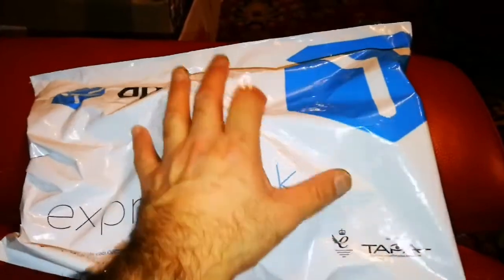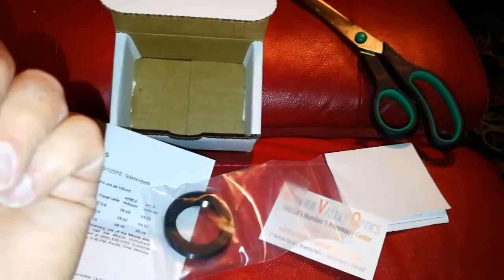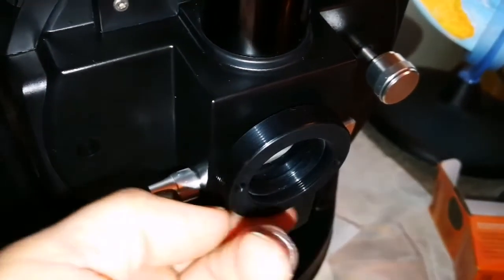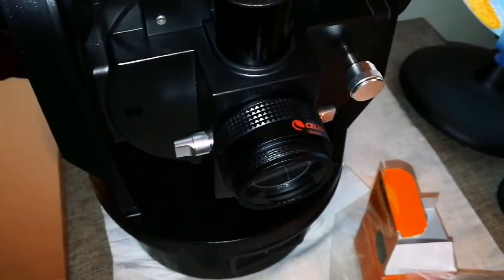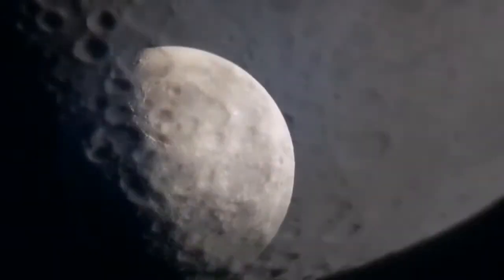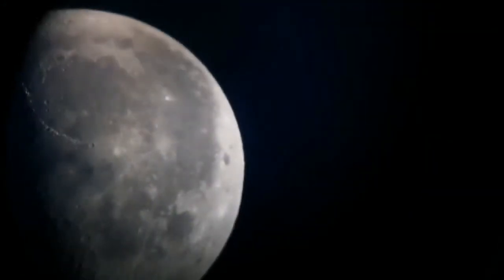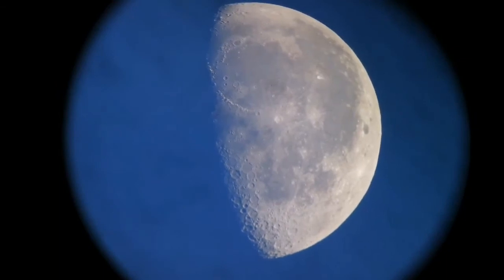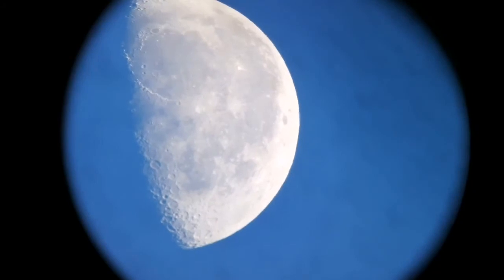Adapting 2" Focuser-Diagonal To Meade ETX 125 Maksutov Telescope 1.25" Back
I have used a Rother Valley Optics 1.25" to 2" adapter, a Celestron 0.63X focal reducer and Baader star diagonal with click lock mechanism to fit my 2" eyepieces to the Meade ETX 125 which only accepts the 1.25" eyepieces. The result is quite pleasant.